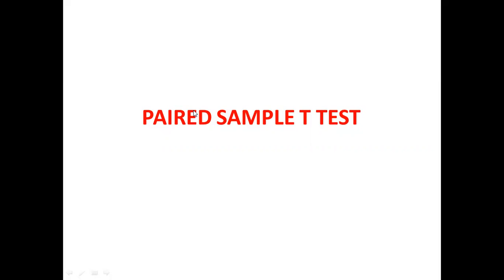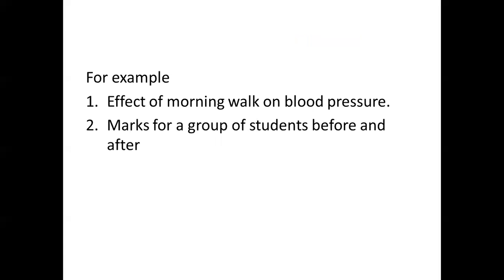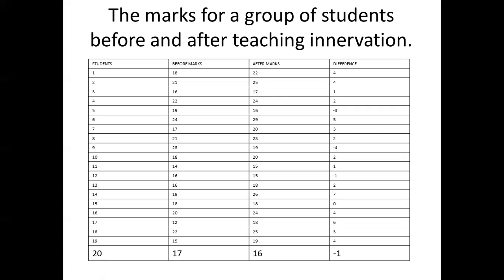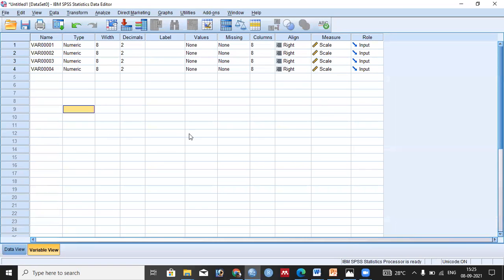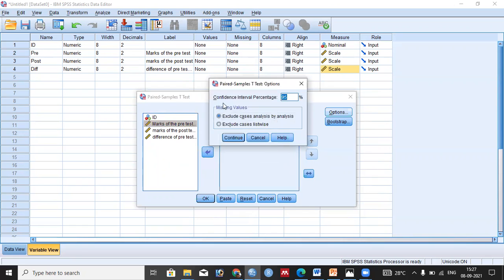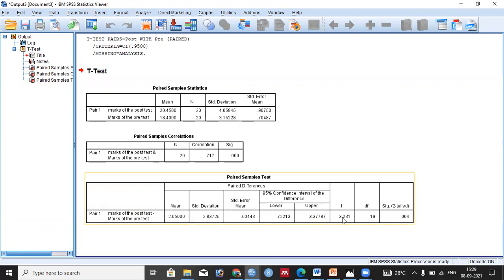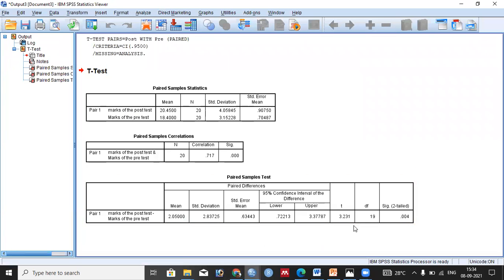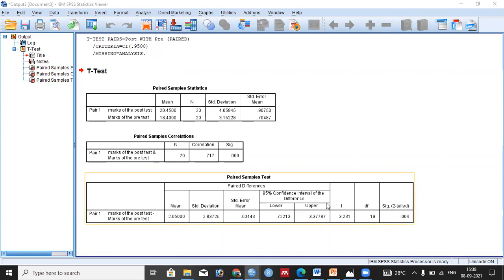Paired sample T Test by SPSS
1. One sample T Test by SPSS